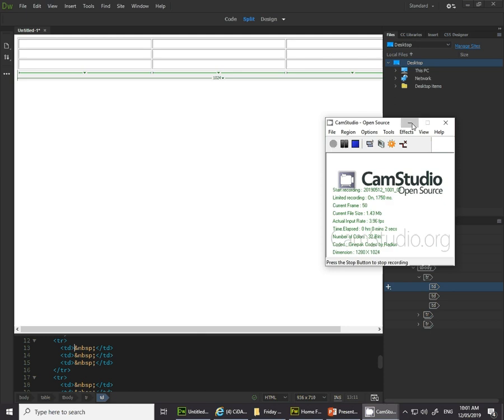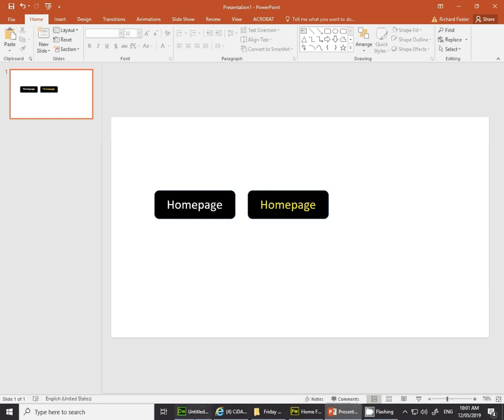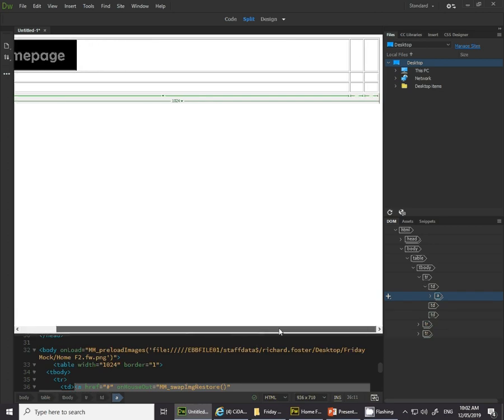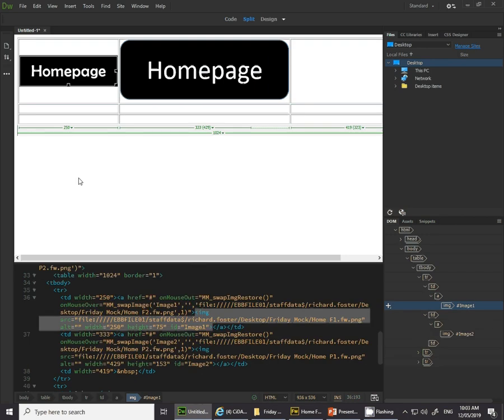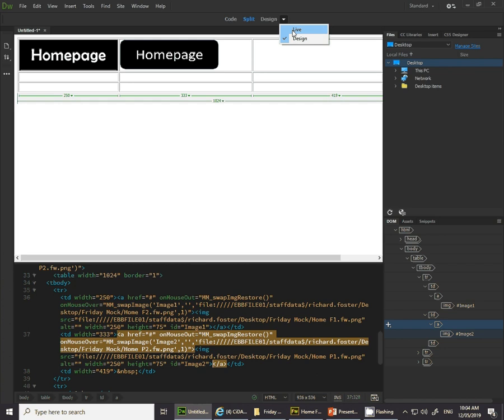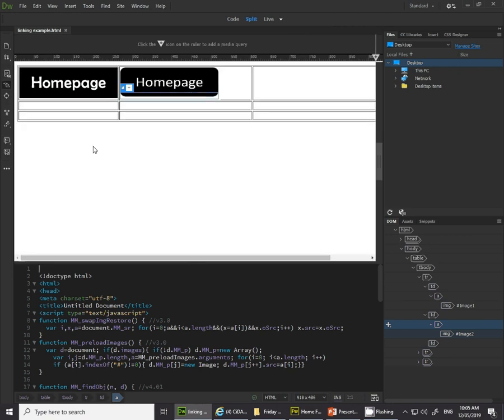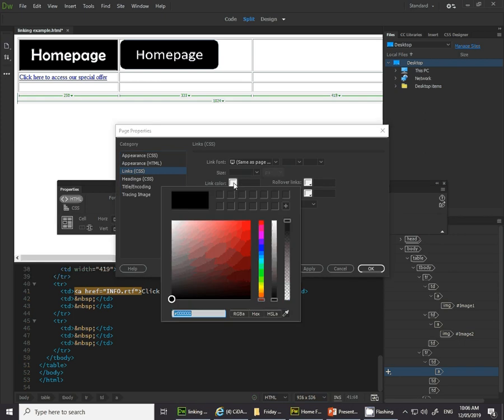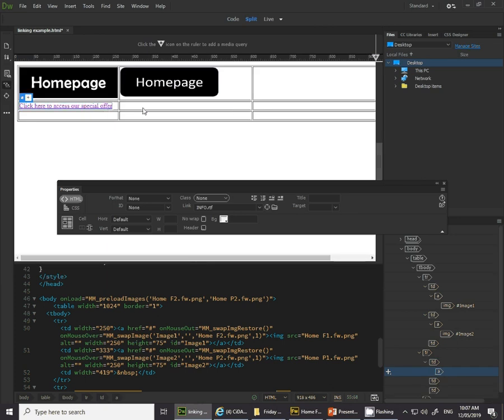Video 6 linking